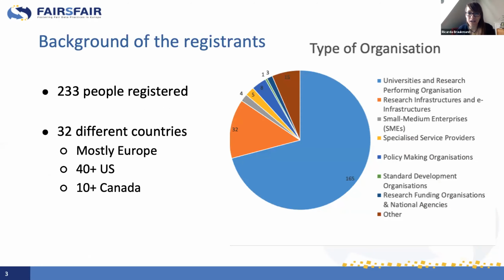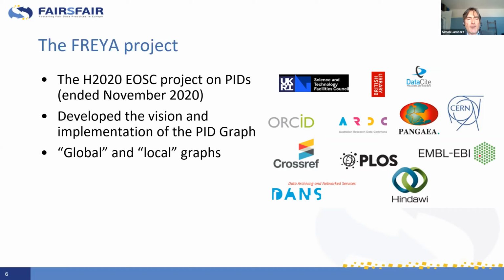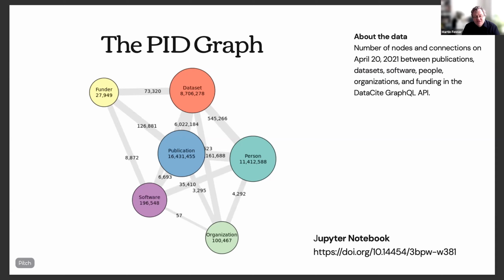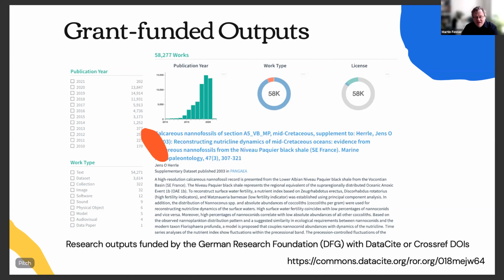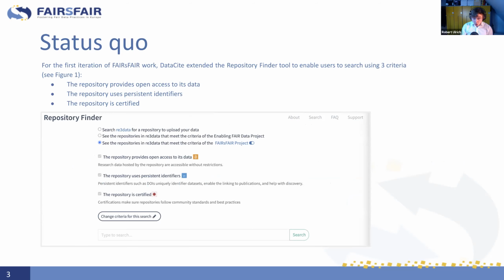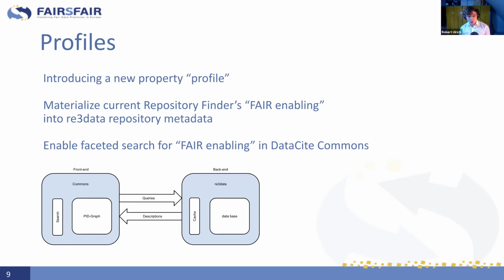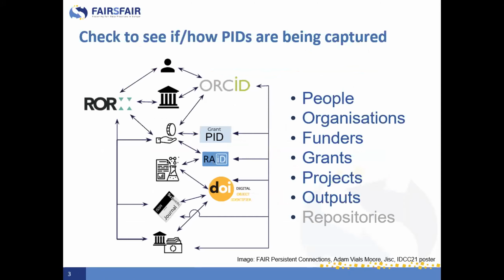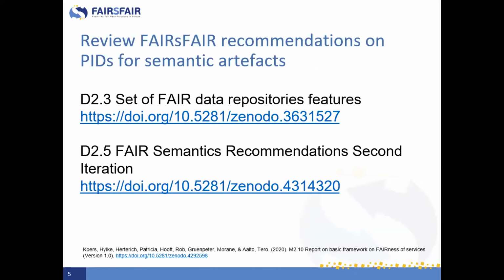The role of Repositories in enabling Persistent Identifier (PID) Graphs - Webinar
April 21, 2021 14:30-15:30 CET

Persistent Identifiers (PIDs) play a central role in the FAIR ecosystem. PIDs enable the unique identification of digital entities and provide a way for us to refer to entities in a persistent way. The power of PIDs is amplified when they are connected with each other, creating a PID Graph. This webinar will dive into the concept of the PID Graph and their usefulness for repositories. You will hear about the PID Graph developments that have taken place in the context of the EOSC through the FREYA project as well as within the RDA Interest Group on Open Science Graphs for FAIR Data. Finally, the webinar will close with an outlook on the work being done to support PID Graphs and the ongoing and upcoming activities taking place in the FAIRsFAIR project.  This webinar is the first of our series to support repositories to become more FAIR-enabling.